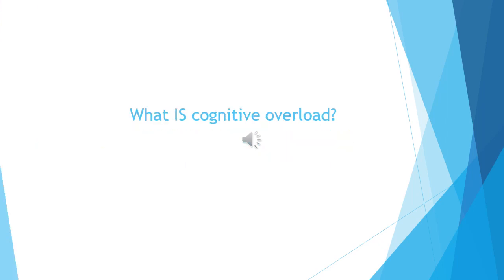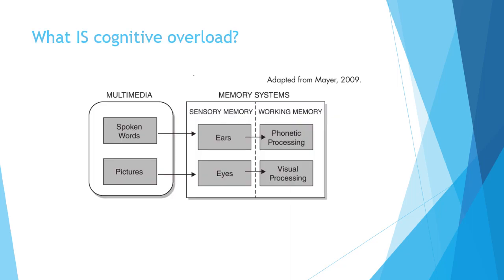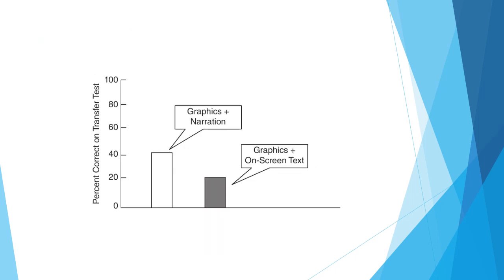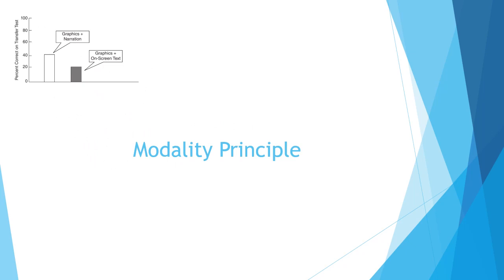COGNITIVE OVERLOAD AND THE REDUNDANCY PRINCIPLE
A learning presentation about how to avoid cognitive overload in multimedia presentations.